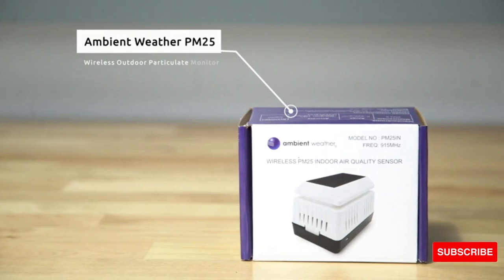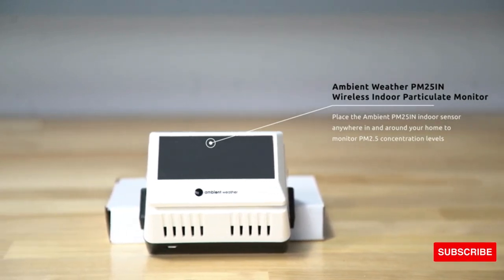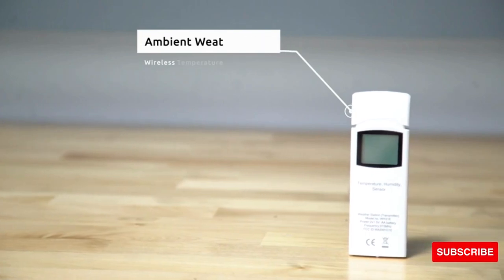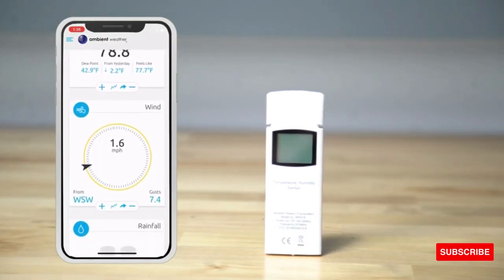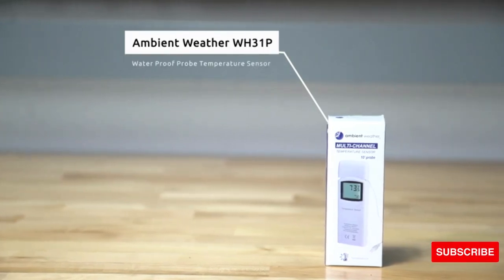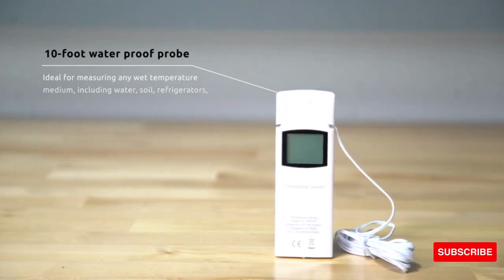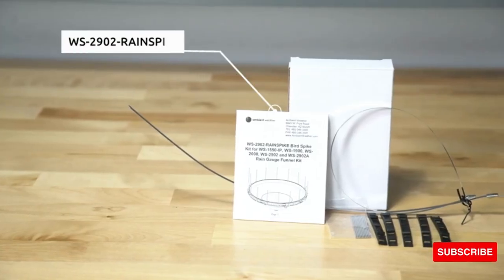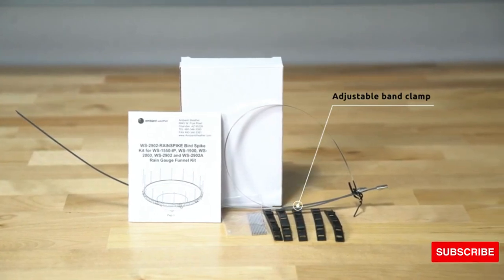Ambient Weather WS 2902 WiFi Smart Weather Station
We Unbox, Install, & Review The Ambient Weather WS-2902C Smart Weather Station!
Ambient Weather WS-2902 Quick Start Guide
Ambient Weather WS-2902 Osprey Review: Best Value For Money Home Weather Station?
Ambient Weather WS-2000 Weather Station REVIEW! // The ULTIMATE Home Weather
ambient weather
weather station
weather
ambient weather station
home weather station
best weather station
personal weather station
ambient weather network
ambient
weather stations
ambient weather ws-2902c
weather network
ws-2902c
wifi weather station
ws-2902
best home weather station
best weather station for home
consumer weather station